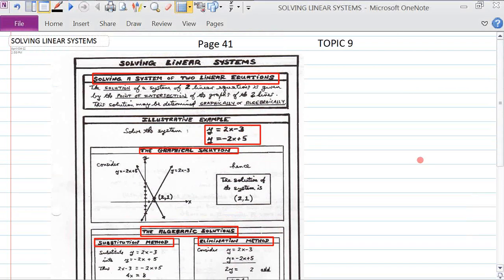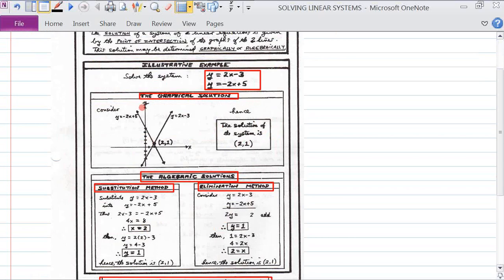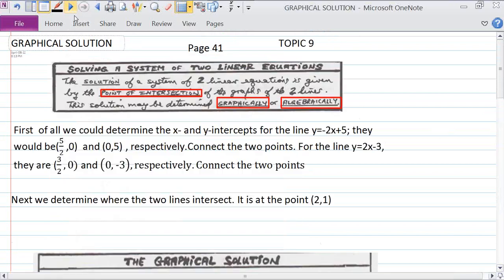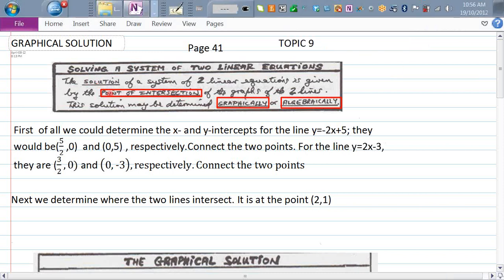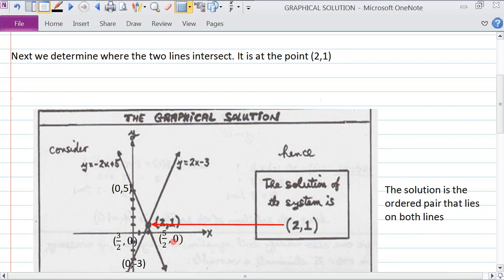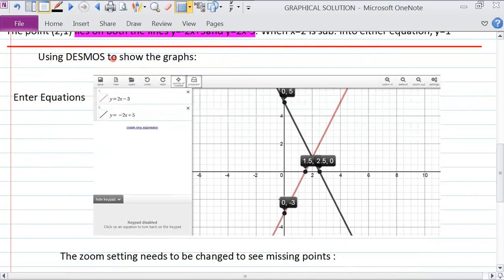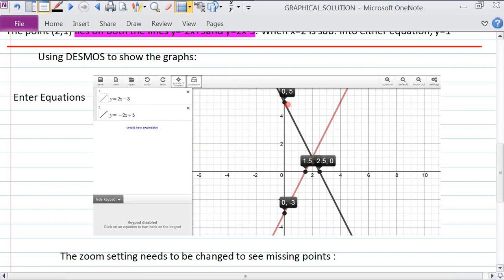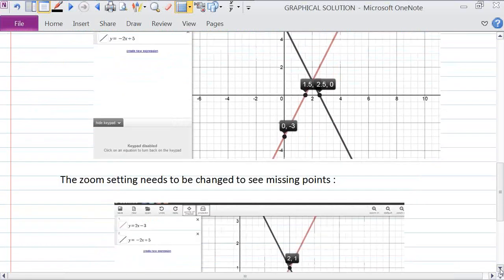TOPIC9.SOLVING LINEAR SYSTEMS.PAGE41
Defintion.Illustrative example: graphical solution. Algebraic solutions: substitution  and elimination method